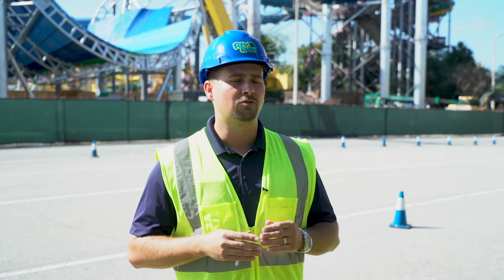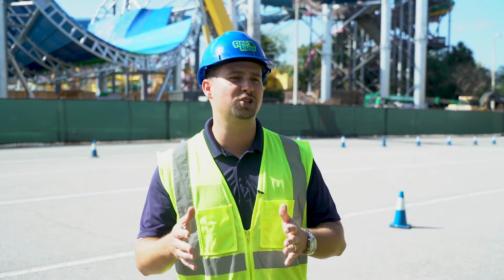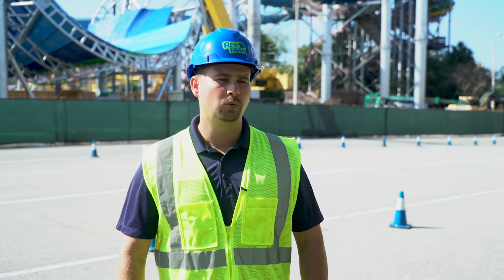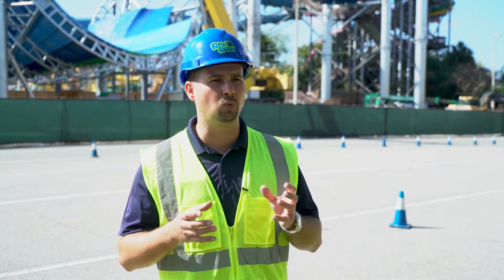Ray Rush Construction Milestone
SeaWorld's Aquatica water park is preparing to unveil a whole new ride this summer, and it has just reached a major milestone in the construction process. This tells the story...